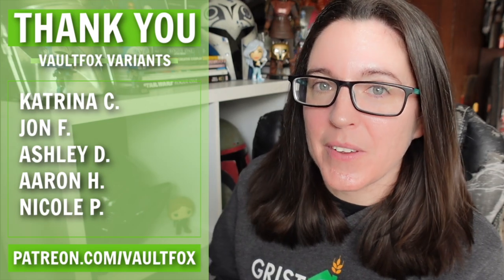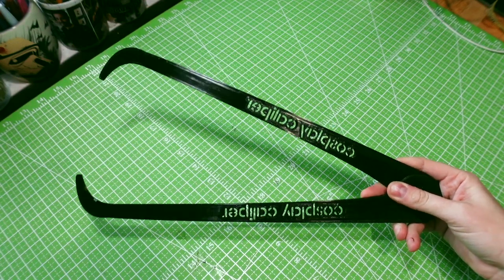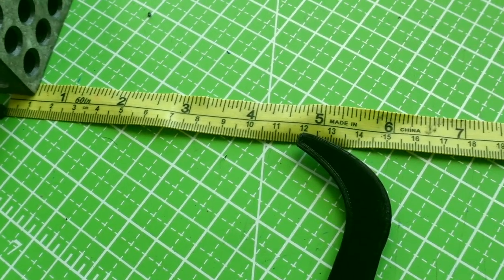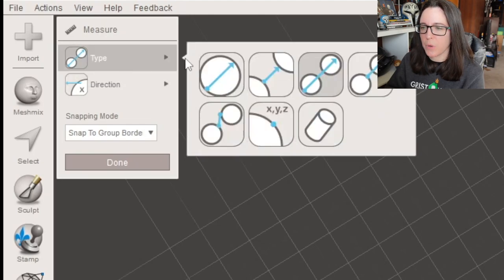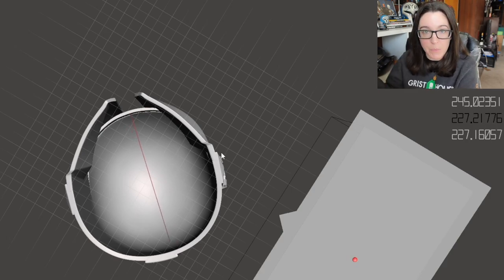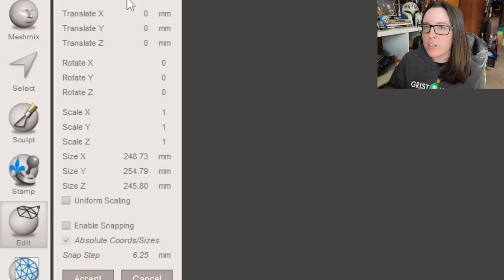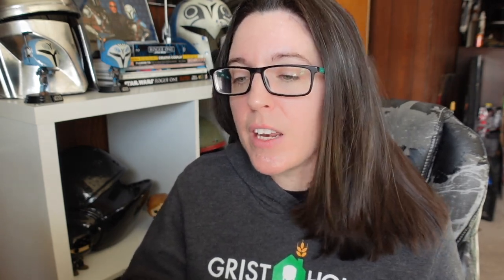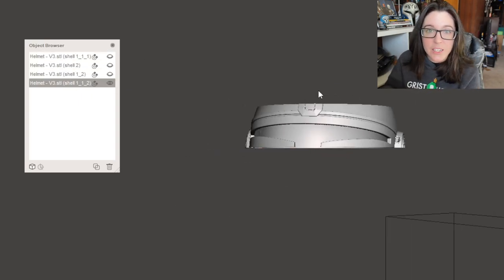How to Scale 3D Printed Helmets and Armor for Cosplay using Meshmixer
It can be hard to visualize just how large a helmet or piece of armor will be once it's printed out but in this week's video I'll show you just how to figure out those pesky file measurements, as well as your own head's, with a few tools you probably already have on hand (or if you don't can easily be 3D printed)

This video is LONG overdue and I actually meant to get this out last year but ... Bo and Mando had other plans for me lol

○ SD Card
○ Samsung 1TB SSD